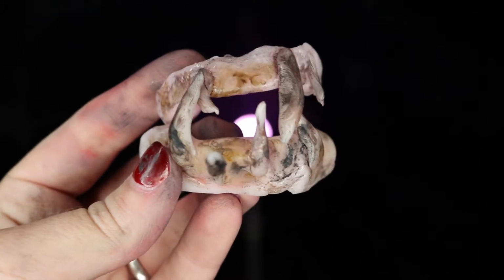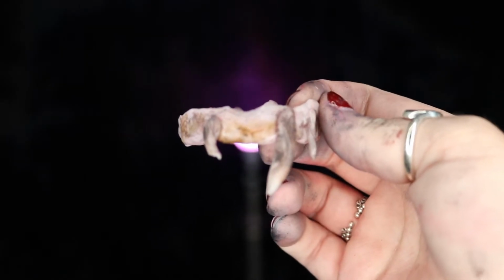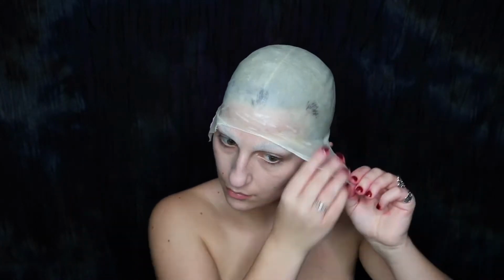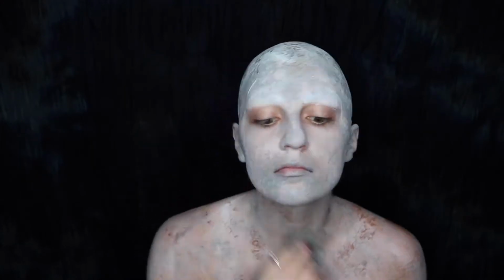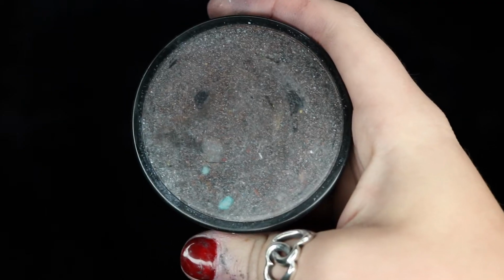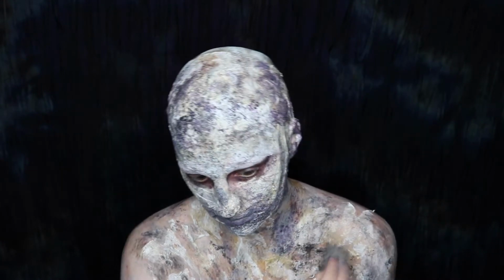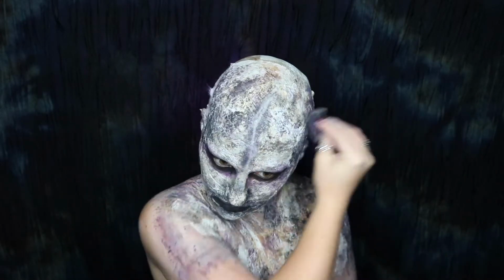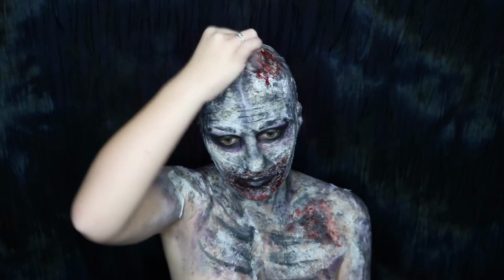Until Dawn Wendigo Makeup Tutorial | Halloween 2017 | Madalyn Cline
Hey guys! Sorry about the late upload. I tried to get it up before work this morning but sadly that didn't happen. I'm also sorry if I sound sick for the first half of the video, I've been running on 1-4 hours of sleep recently and I think my body is getting pissed at me because of it😂 But ANYWAYS, subscribe for more awkward puns ;)

Video #060